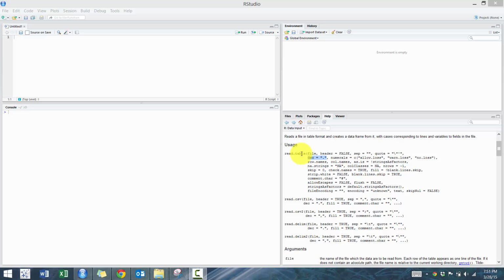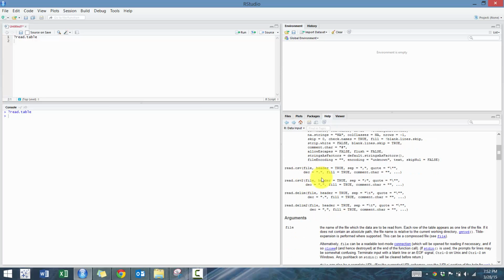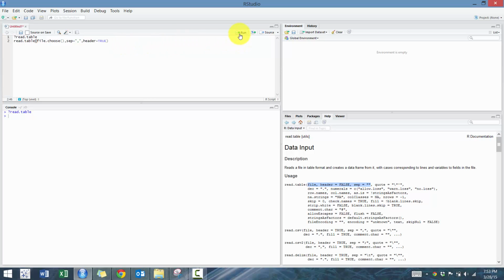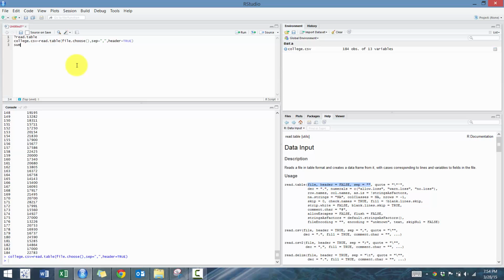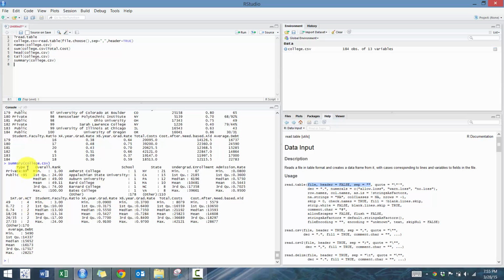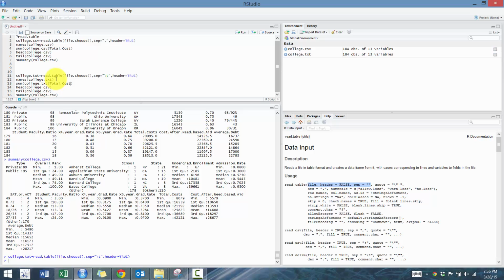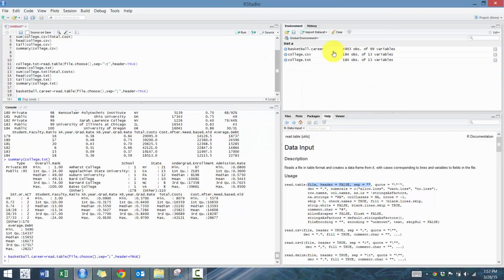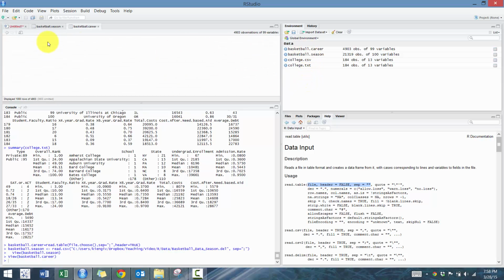Introduction to R Programming - Module 2 (Importing)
In this video, I will be showing how to import data into R